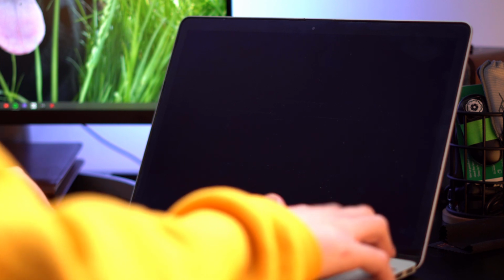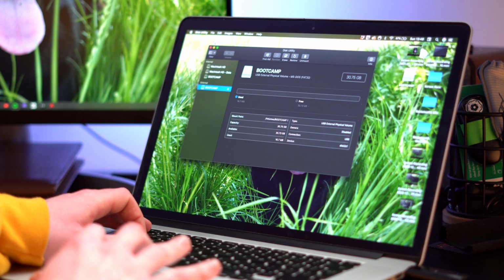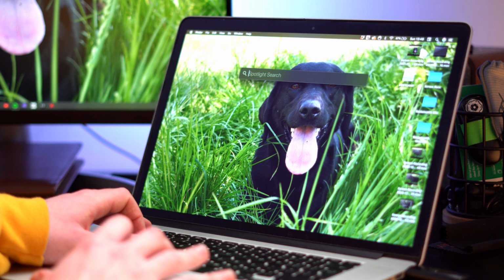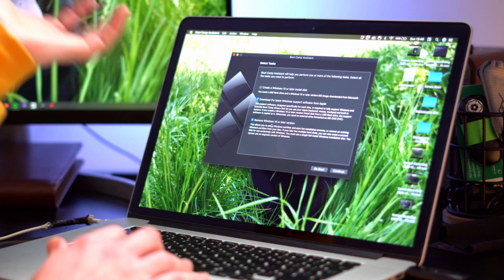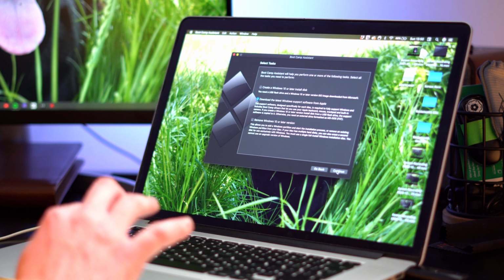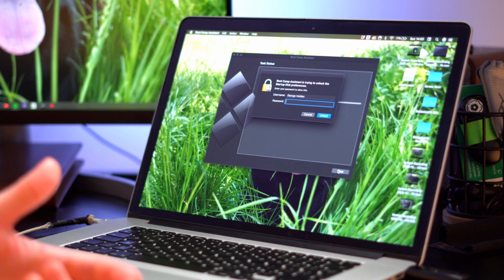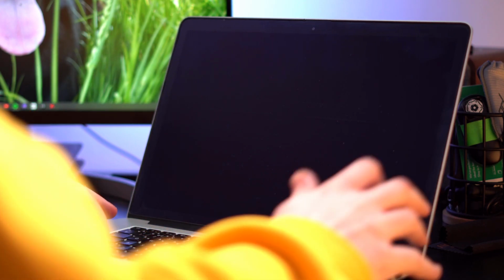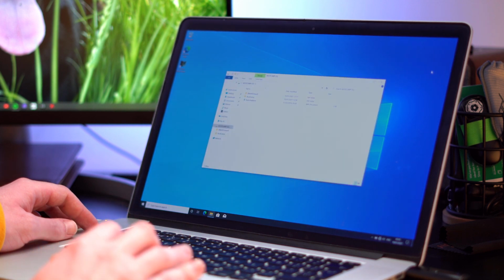Fix NO AUDIO on Windows 10 Bootcamp Mac OS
A common problem when setting up a Bootcamp partition can be lack of sound, when searching how to install Windows 10 on Mac. Today we're solving that issue, clean and simple!

Penfold UK Freelance Pension - The BEST 💸 (Legit, life changing!)

📸 Sony A7C
Tamron 28-75mm f/2.8
Tamron 17-28 f/2.8